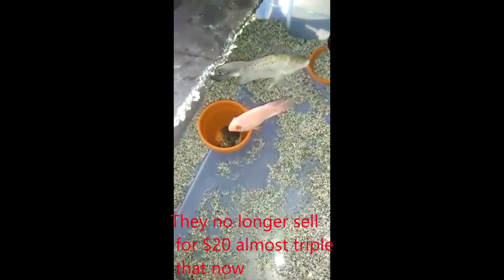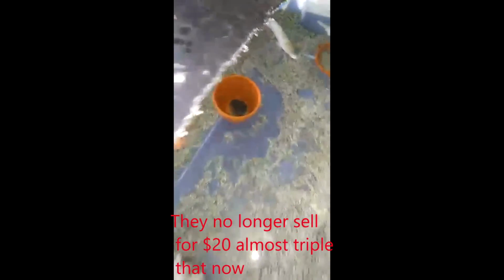Nandopsis haitiensis Hybrid (Black nasty x parrot fish)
Old footage of a previous project black nasty x parrot fish.